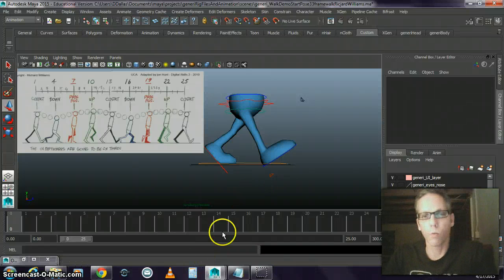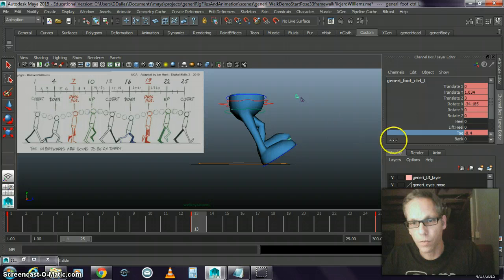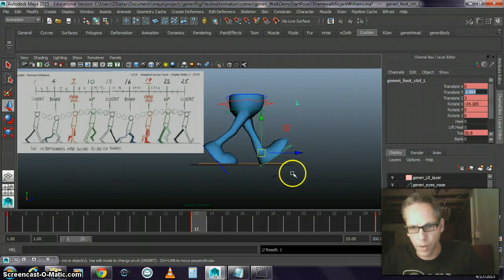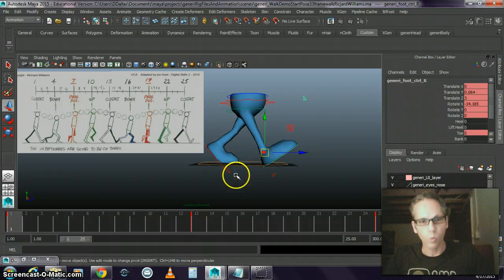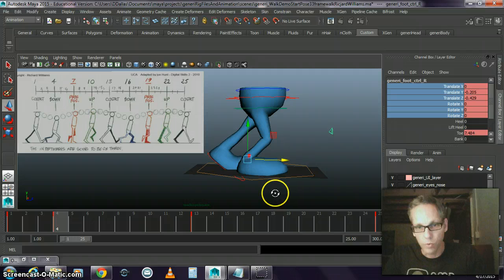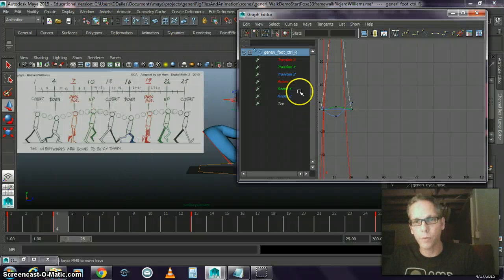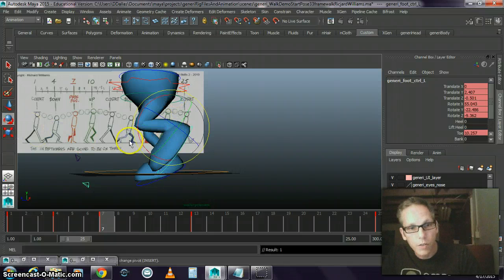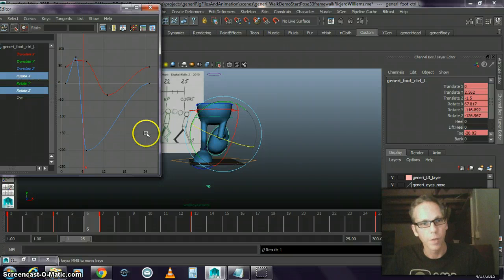Walk Cycle Demo part 2: Focus only on feet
In this video series I am focusing on establishing a solid walk cycle but focusing only on feet positions. Upper body will be covered in a different video series.